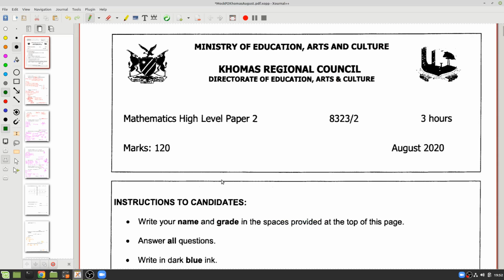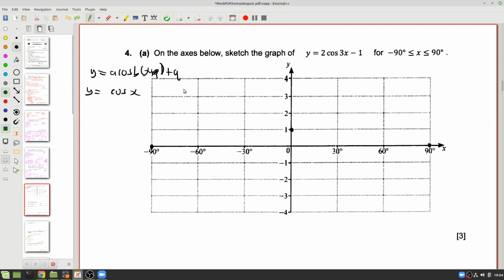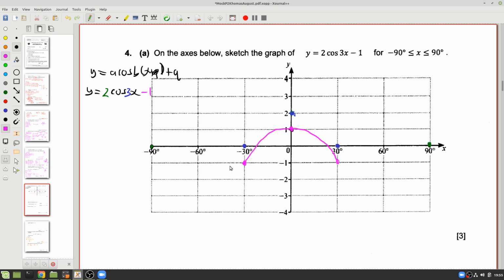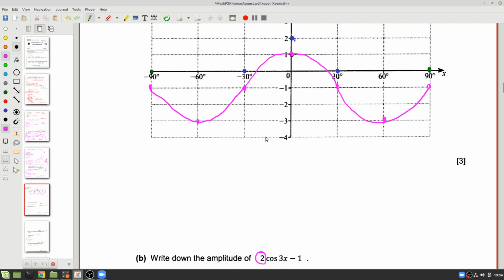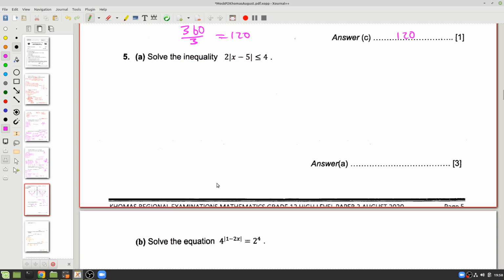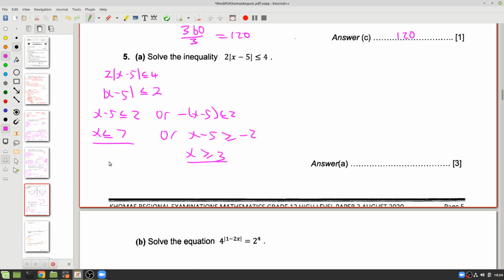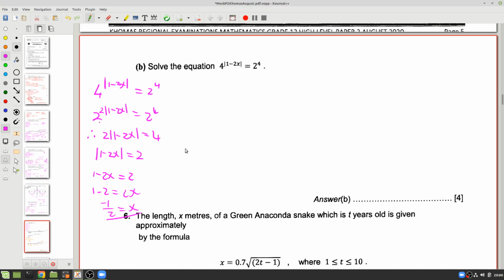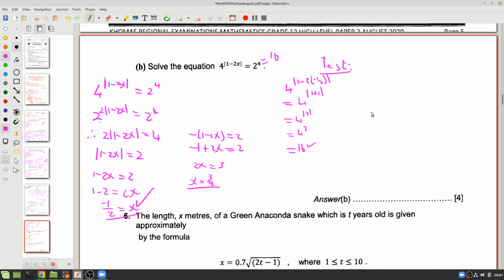Khomas August 2020 P2 Q4-Q5